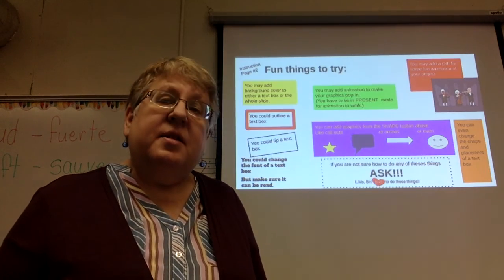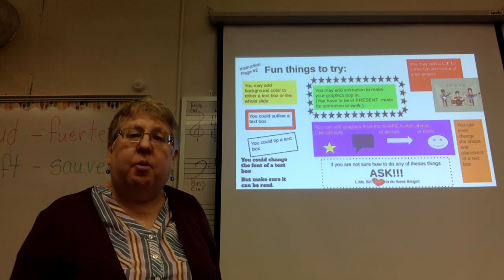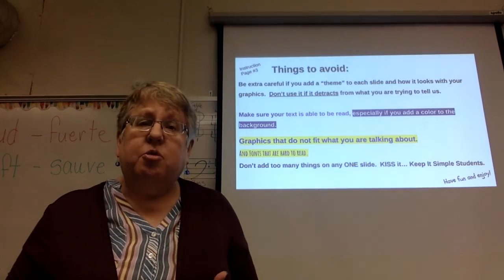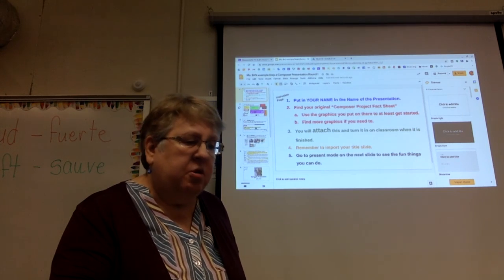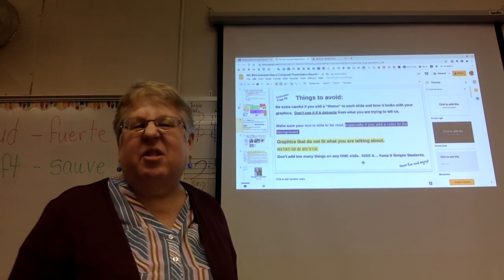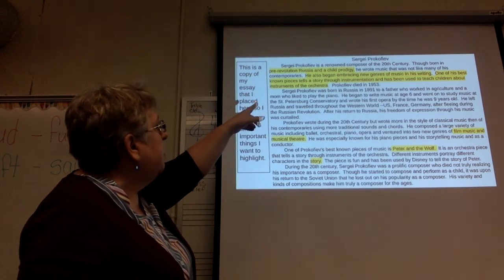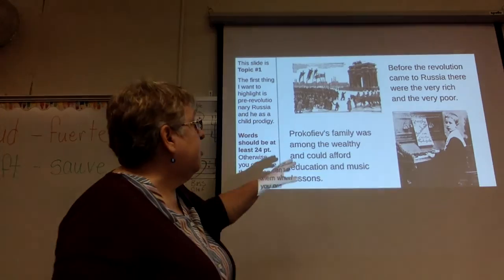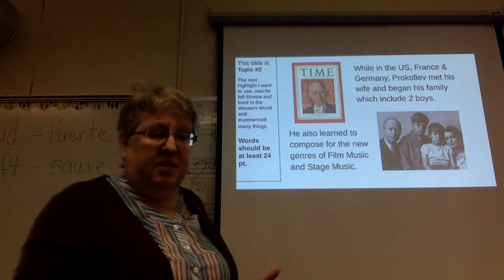7:8 presentation instruction video